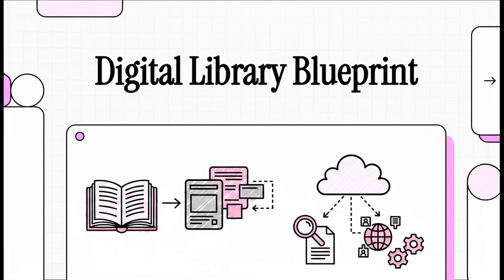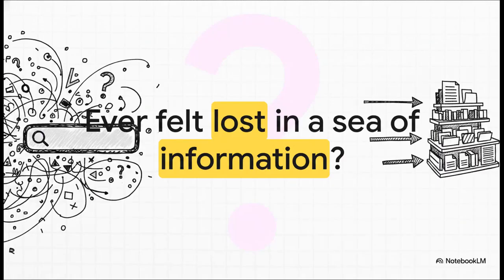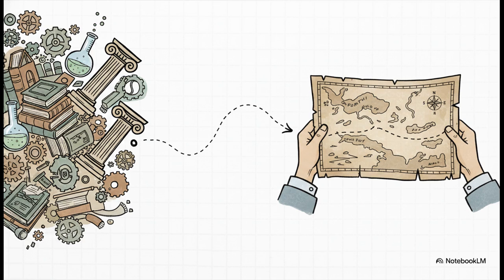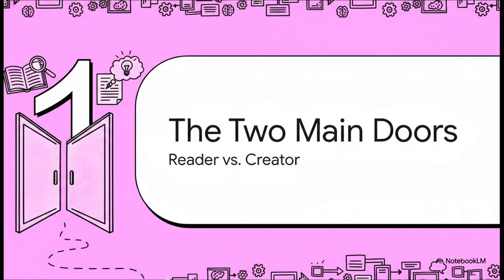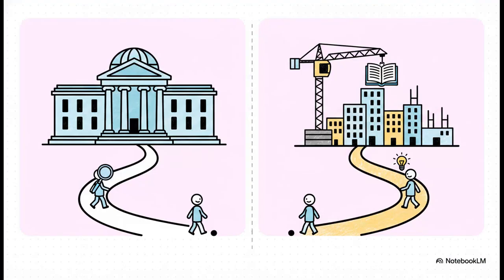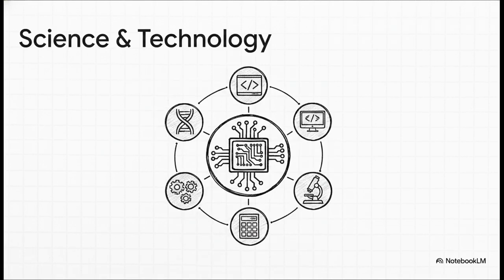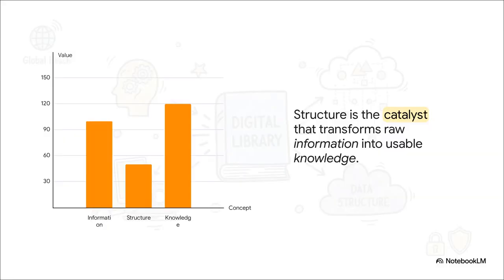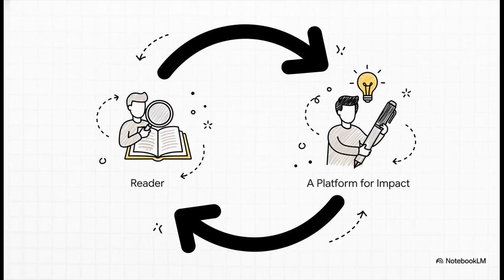New review suggests a link between alcohol use and neurodegenerative | Science Uncovered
In this video, we explore: New review suggests a link between alcohol use and neurodegenerative